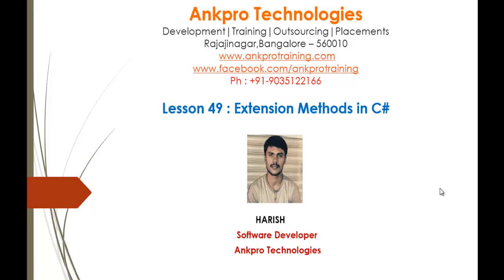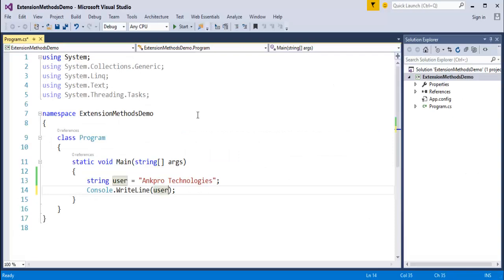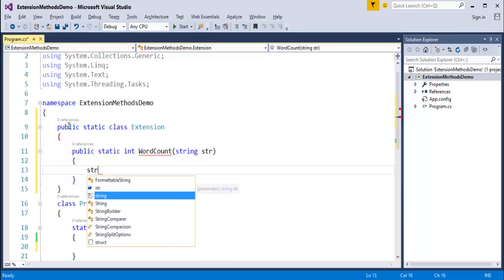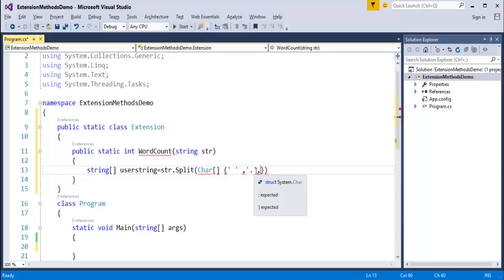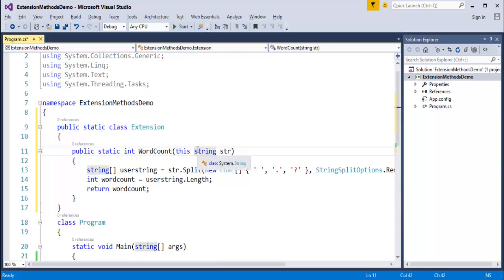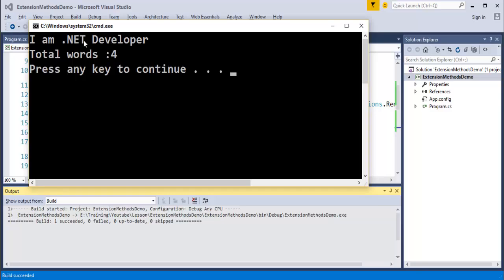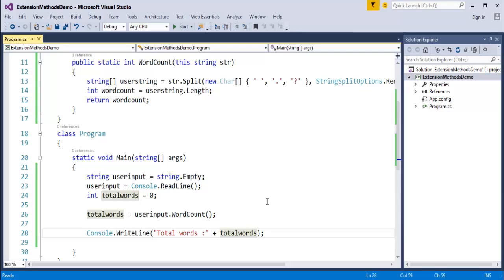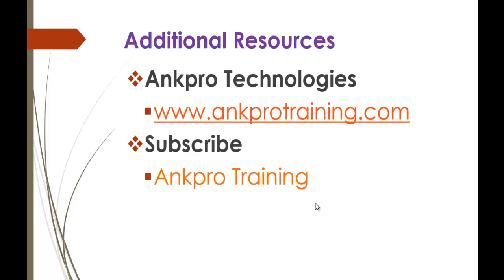C# Beginner to advanced - Lesson 49 - Extension Methods | How to create Extension methods and use it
An Extension Method is:

1. It is a static method.
2. It must be located in a static class.
3. It uses the "this" keyword as the first parameter with a type in .Net and this method will called by a given type instance on the client side.
4. It also shown by VS intellisense. When we press the dot (.) after a type instance then it comes in VS intellisense.
5. An Extension Method should be in the same namespace as it is used or you need to import the namespace of the class by a using statement.
6. You can give any name of for the class that has an Extension Method but the class should be static.
7. If you want to add new methods to a type and you don't have the source code for it then the solution is to use and implement Extension Methods of that type.
8. If you create Extension Methods that have the same signature methods as the type you are extending then the Extension Methods will never be called.

Advantages:
1. The main advantage of the extension method is to add new methods in the existing class without using inheritance.
2. You can add new methods in the existing class without modifying the source code of the existing class.
3. It can also work with sealed class.